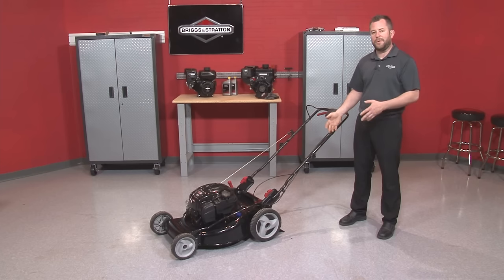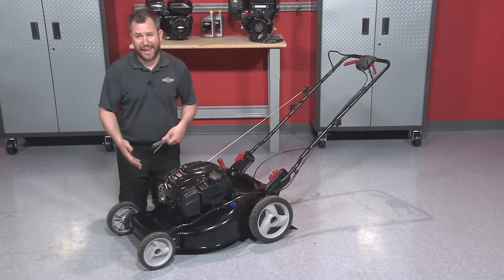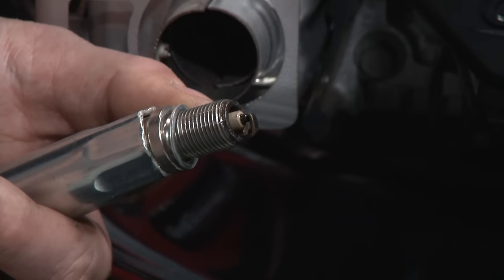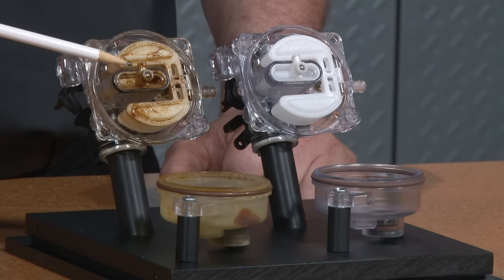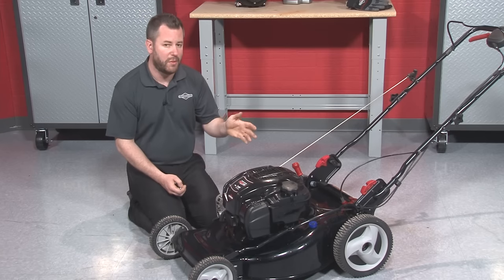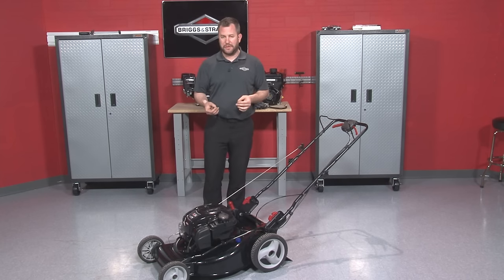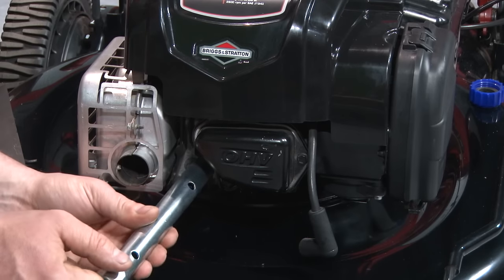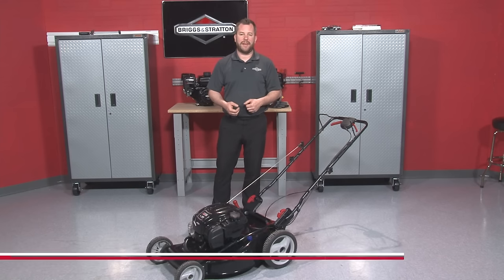How to Troubleshoot Your Lawn Mower Not Starting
Your mower should start within three pulls of the starter rope (unless equipped with a Quick Start engine). Follow step-by-step instruction to determine why your mower won't start: checking fuel levels, spark plug, carburetor and compression. Follow along this DIY video to troubleshoot and learn when it's best to service your mower.

Introduction: 0:00 - 0:15
Attempt to start lawn mower: 0:15 - 0:30
Step 1: Check for gas in tank: 0:30 - 0:52
Step 2: Check spark plug: 0:52 - 2:10
Clogged carburetor: 2:10 - 2:53
Fresh treated fuel: 2:53 - 3:34
Step 3: Check ignition system: 3:34 - 4:25
Step 4: Check engine compression: 4:25 - 4:58
Step 5: Replace Spark Plug: 4:25 - 5:54
Attempt start: 5:54 - 6:01
Conclusion: 6:01 - 6:32

First step, check the fuel tank to make sure there is enough fuel to operate your lawn mower. You should see fuel slosh around. Second step, check the spark plug. A wet plug means there’s fuel going through the fuel system and there may be an issue with the ignition. A dry plug means there may be an issue with the fuel system. A common issue is a clogged carburetor from stale gas. Using a fuel stabilizer keeps fuel fresh and the carburetor from gumming and varnishing. Third step, check the ignition system with a spark tester. Step four, replace the spark plug and reconnect the spark plug wire. If your lawn mower still doesn’t start you should consider taking it in for service. Briggs & Stratton has over 12,000 servicing dealers in our network.